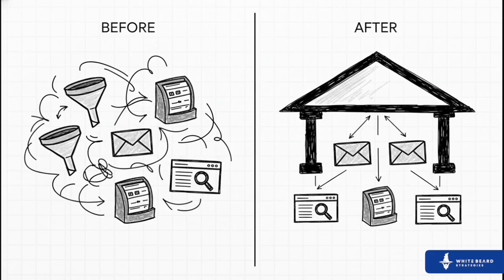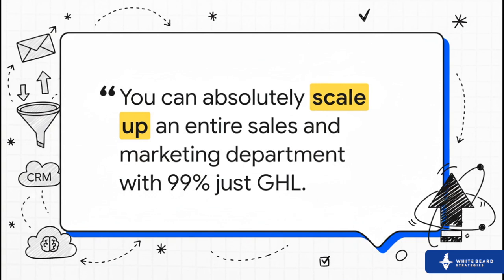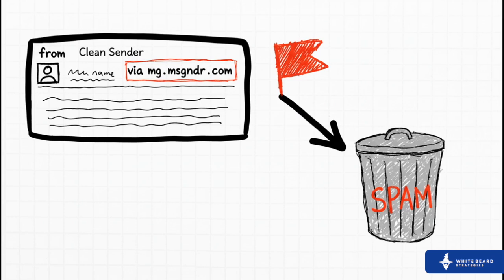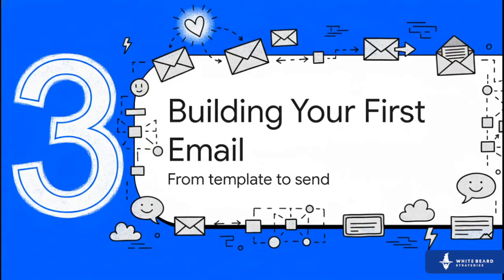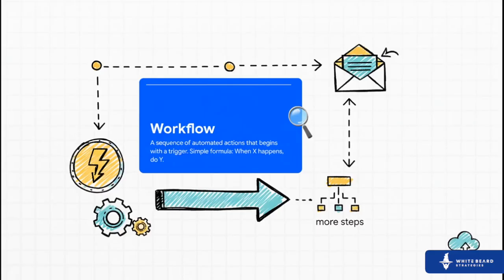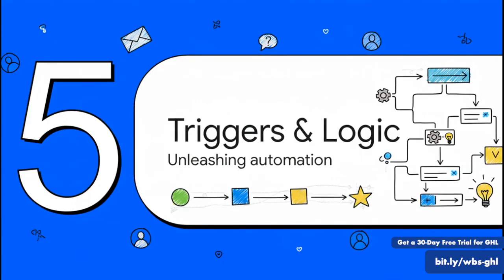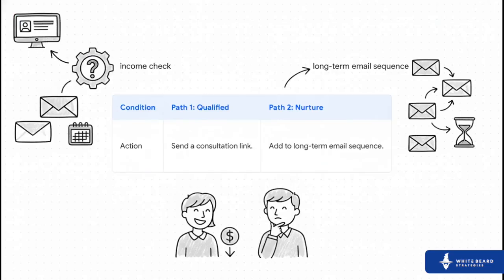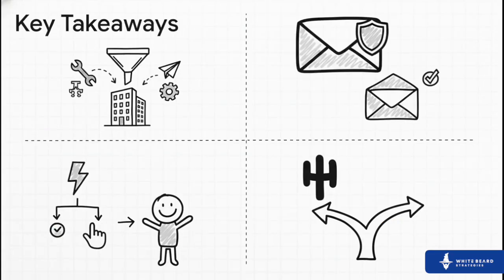GoHigh Level Email Marketing Tutorial: STOP Paying For 5 Tools & Automate Your Entire Follow-Up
Tired of juggling a messy pile of disconnected software for your business? This is the definitive GoHigh Level email marketing tutorial. We'll show you how to ditch the separate CRM, funnel builder, and email provider by moving everything into the all-in-one GoHigh Level platform.

This isn't just about saving money—it's about building a truly integrated, automated sales and marketing machine.

👉 In this GoHigh Level guide, you will learn:

0:00 - The MASSIVE productivity killer of disconnected tools and the GoHigh Level solution.

1:55 - STOP SPAM FOLDER: The non-negotiable, 3-step setup (Dedicated Subdomain, DNS records) to ensure your emails actually land in the inbox (via Lead Connector/LC Email). This step is CRITICAL.

3:58 - GoHigh Level Workflows Explained: How to put your entire follow-up on autopilot with simple triggers and actions (The "recipe" for automation).

5:14 - Advanced Logic & Personalization: Go from basic follow-up to smart, personalized customer journeys using If/Else logic (e.g., sorting leads based on criteria).

6:06 - Next-Level Automation: Seeing a real-world example of GHL, Webhooks, and AI (Chat GPT) working together!

6:32 - Quick Word on GoHigh Level Pricing (The "Car vs. Gas" analogy).

If you are an agency owner, freelancer, or small business struggling with marketing automation, GoHigh Level is the all-in-one solution you've been searching for. Learn how to centralize your CRM, funnel builder, and email automation today!